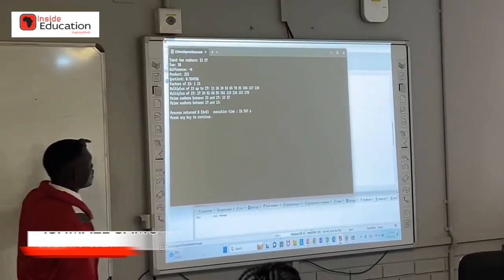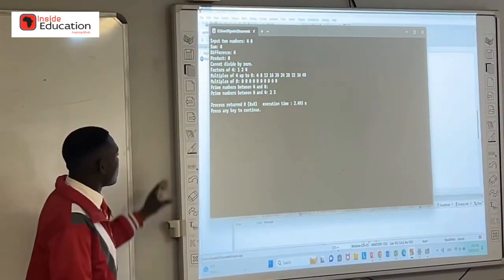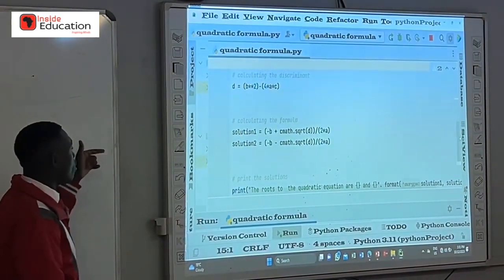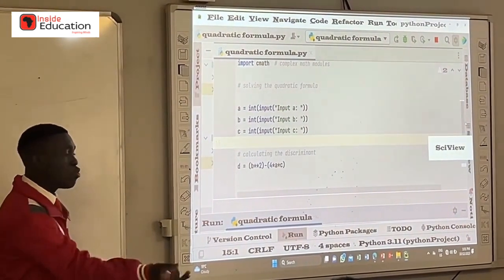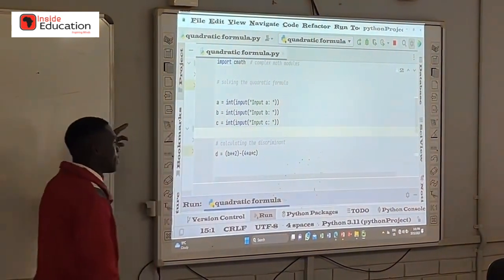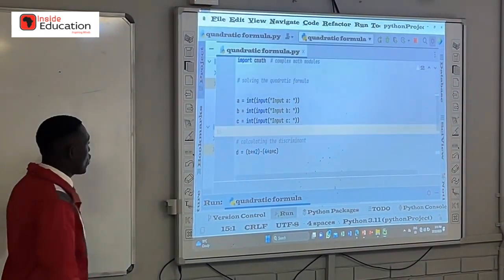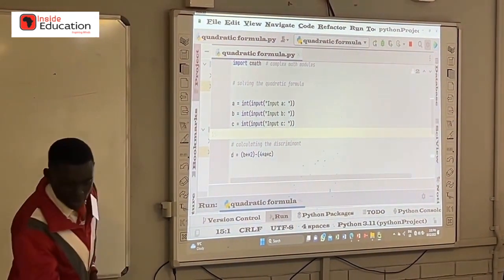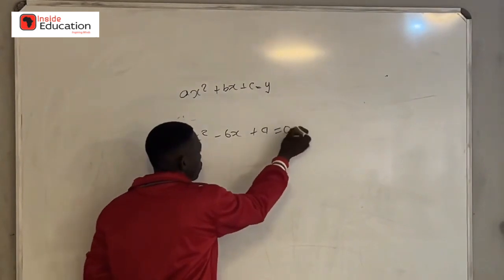ICT school of specialisation student develops an app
Meet Ishmael Samu, a Grade 11 learner from Raymond Mhlaba Maths, Science & ICT School of Specialisation with a focus on Mining, who developed an app that displays all possible sums can be derived from any two numbers entered by the user